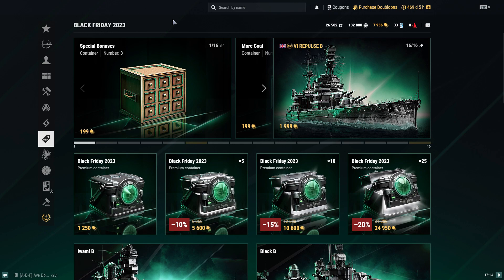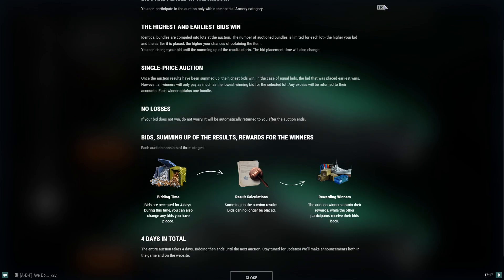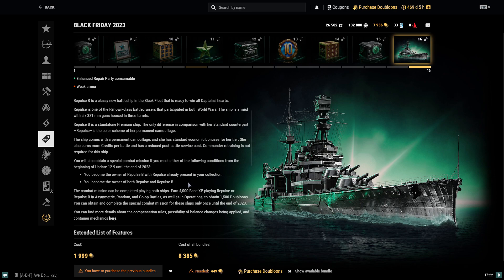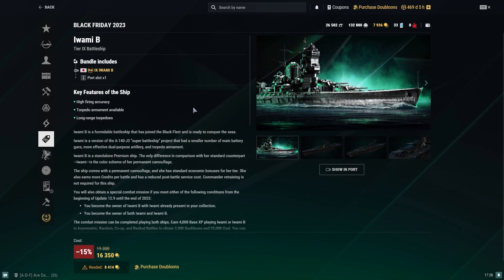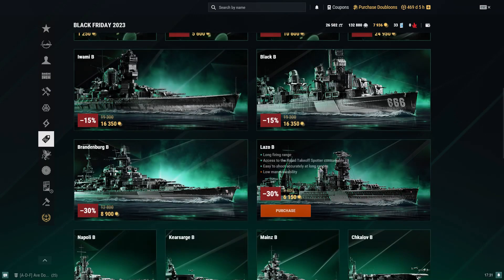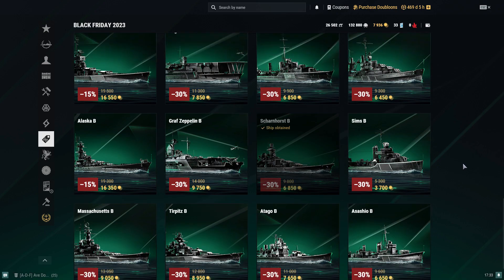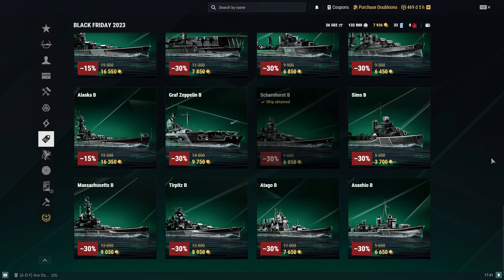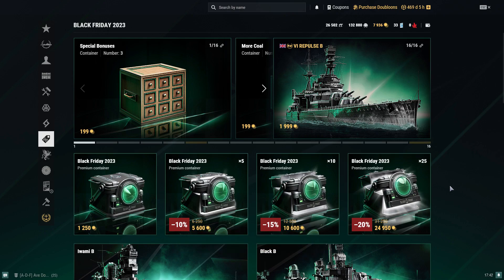World of Warships - Black Friday 2023: All You Need to Know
Hey FLT here! As customary, I will be checking out the Black Friday 2023 Event here in the Armory of World of Warships. I hope this video helps give you some helpful advice if you are a new player or a veteran player o7

Black Friday Is Back: New Ships and Familiar Legends Await You! - NA

Timestamps
0:00 Intro
0:10 Opening Comments Black Friday 2023
0:49 Limited Time Only (Nov 24, 01:00 AM PT)
1:31 Black Friday Auction Overview
2:32 How the Black Friday Auction Works
4:05 Brief Overview of Smolensk & Smolensk B
4:45 Resources, Max Bids, & Flags
5:21 Sequential Bundles
7:35 Regular vs. Premium Containers
9:08 Repulse Combat Mission & Coal
10:09 Black Friday Premium Containers
12:22 New Ships This Year & Brief Overview
19:17 Black Friday Ships of Old
19:54 My Top 3 Picks
26:35 Combat Mission Rewards Explained
27:53 Closing Thoughts
28:42 Outro

PC: Apex Platinum - i5-9600K / GTX 1660 Ti / 32GB DDR4-3200MHz
Case: Corsair 400 Series Compact Mid-Tower Case
CPU: Intel Core i5-9600k Processor
PSU: Rosewill Arc 650
Motherboard: MSI B360M PRO – VH (DDR4 Boost)
GPU: GIGABYTE NVIDIA GeForce GTX 1660 Ti OC 6G
HDD: Western Digital WD10EURX-61UY4Y0 5400RPM
Air Cooler: Cooler Master Hyper T2
RGB Fans: Corsair ML120 RGB Magnetic Levitation Fan
Corsair Lighting Node Core: Digital Fan RGB Lighting Controller
Lighting Controller: Corsair SP Lighting Controller

Other
Monitor: ASUS VG248QE Gaming Monitor 24"
Microphone: HyperX Quadcast
Keyboard: Razer Huntsman Elite
Camera: Razer Kiyo
Mouse: Razer Basilisk Ergonomic FPS
Mouse Mat: Razer Gigantus V2 Gaming Soft - Medium
Headset: Razer Narai Wireless Gaming
Chair: Secret Lab Titan Black 2020
Desk 1: Secretlab MAGNUS Metal Desk
Desk 2: Secretlab MAGNUS L-Shaped Extension